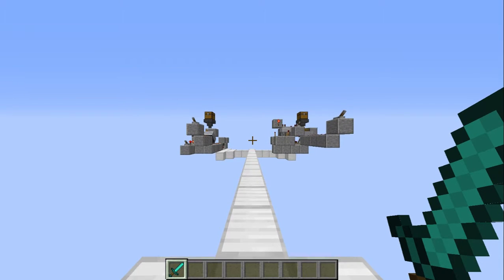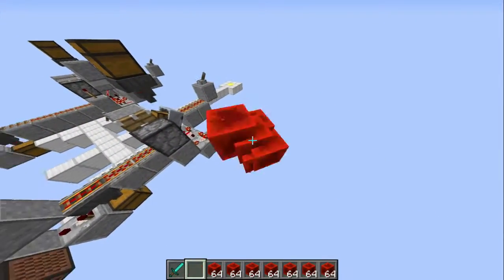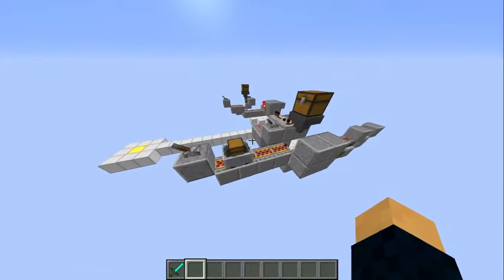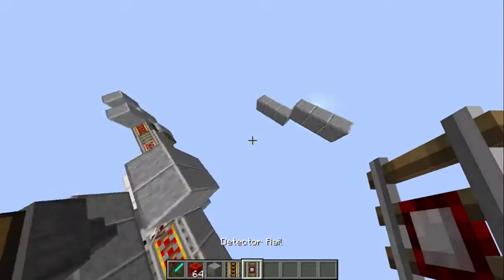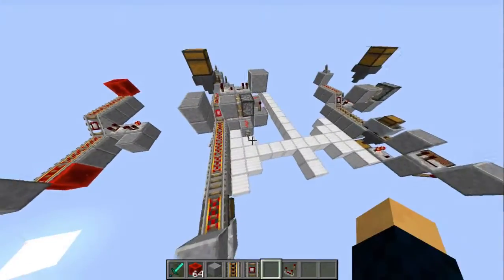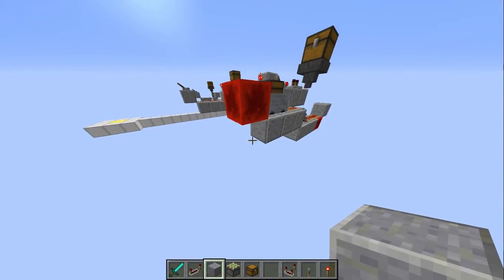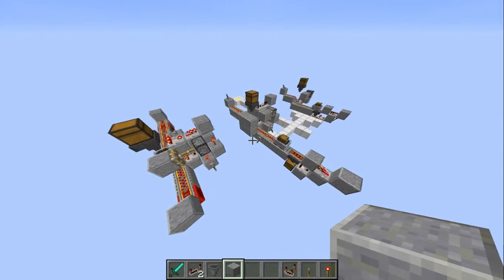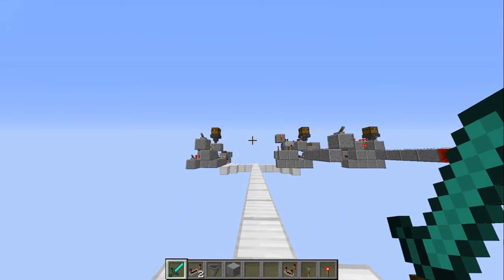Requested Redstone - Chest Minecart Stations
For once I can't think of any notes to put in the description. The world must be ending.

By the way, did anyone notice that I finally figured out what bitrate does?